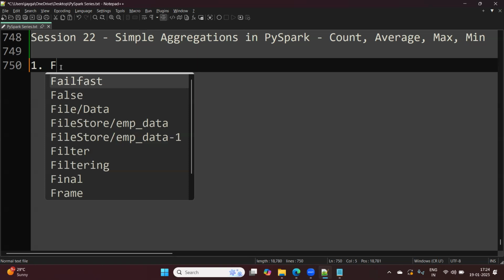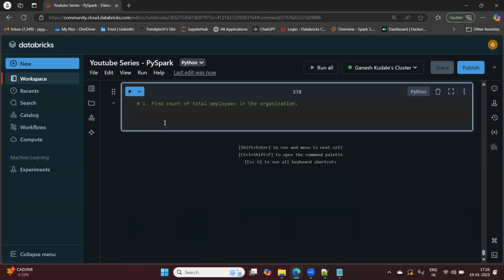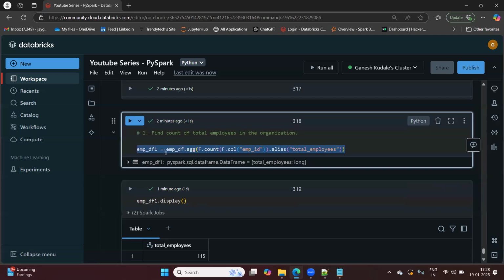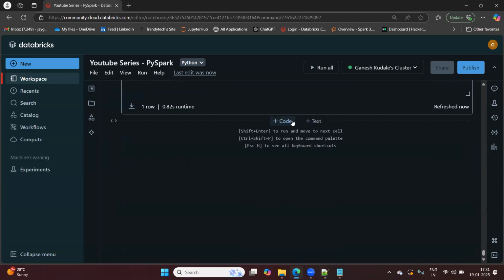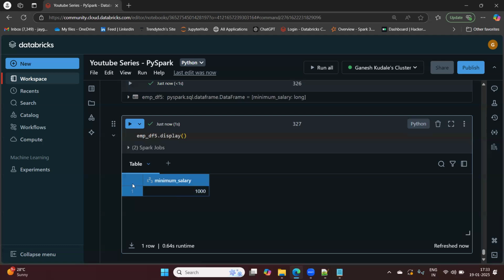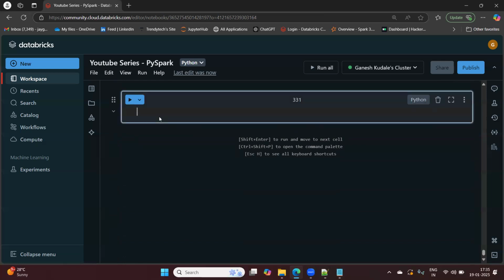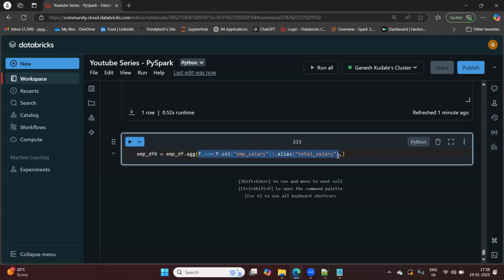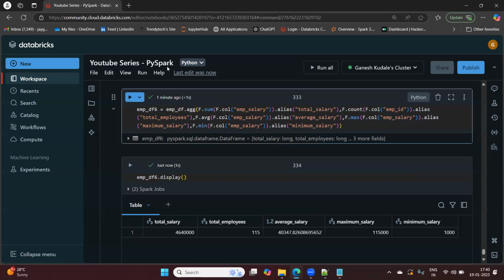Session 22 - Simple aggregations in PySpark - Count, Average, Max, Min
1. Find count of total employees in the organization.
2. Find the Average Salary of the employees in the organization.
3. Find the maximum salary of the employee in the organization.
4. Find the minimum salary of the employee in the organization.

emp_df1 = emp_df.agg(F.count(F.col("emp_id")).alias("total_employees"))

emp_df2 = emp_df.count()

emp_df3 = emp_df.agg(F.avg(F.col("emp_salary")).alias("average_salary"))

emp_df4 = emp_df.agg(F.max(F.col("emp_salary")).alias("maximum_salary"))

emp_df5 = emp_df.agg(F.min(F.col("emp_salary")).alias("minimum_salary"))

emp_df.createOrReplaceTempView("employee")

spark.sql("SELECT COUNT(emp_id) AS total_employees FROM employee").display()

spark.sql("SELECT AVG(emp_salary) AS average_salary FROM employee").display()

spark.sql("SELECT MAX(emp_salary) AS maximum_salary FROM employee").display()

spark.sql("SELECT MIN(emp_salary) AS minimum_salary FROM employee").display()